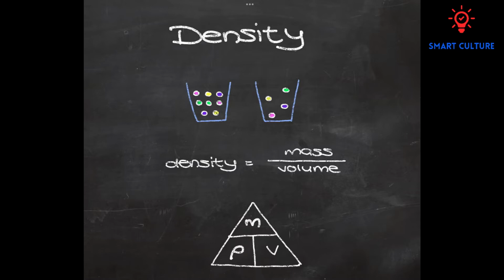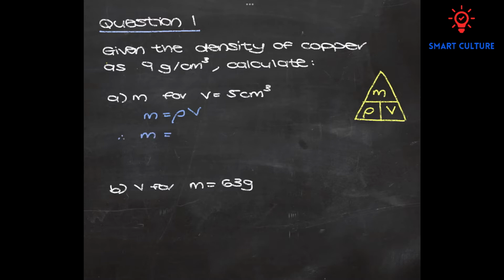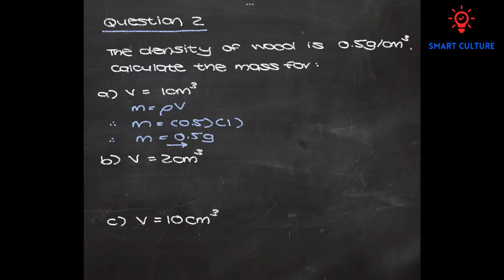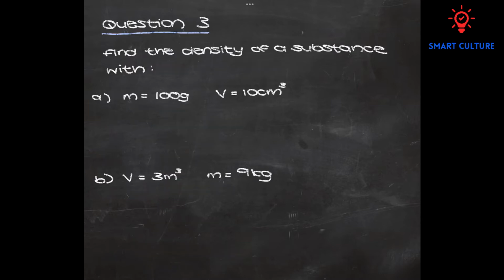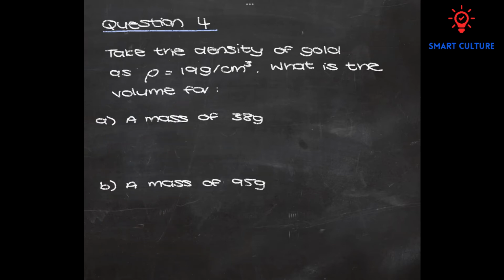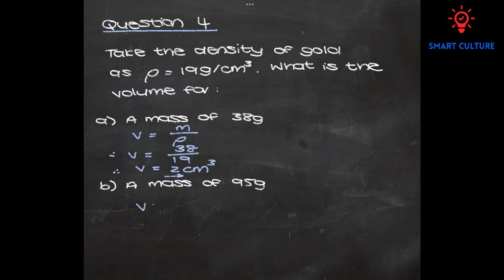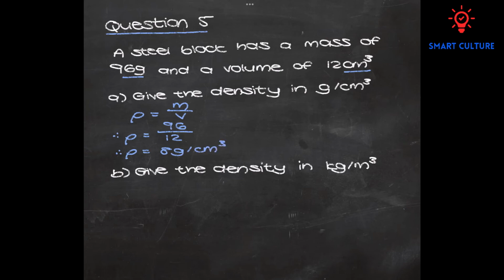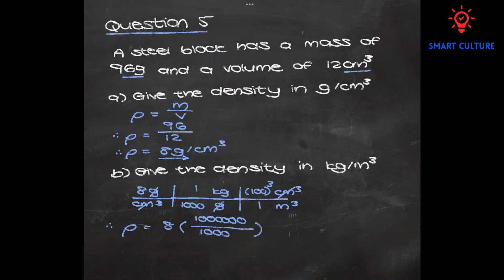How to Calculate Density - IGCSE Physics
This video is for IGCSE physics students, and it shows you how to calculate the density, given the mass and volume.